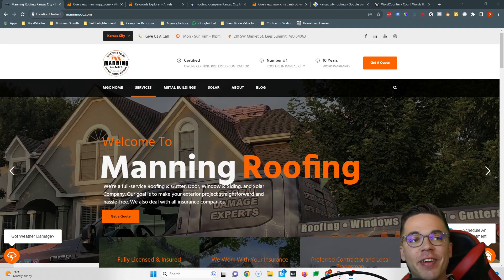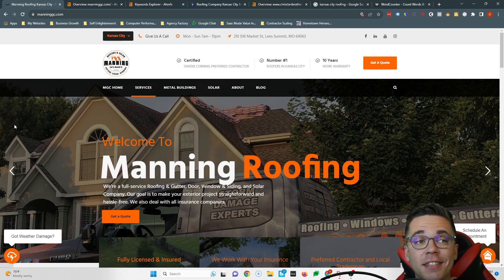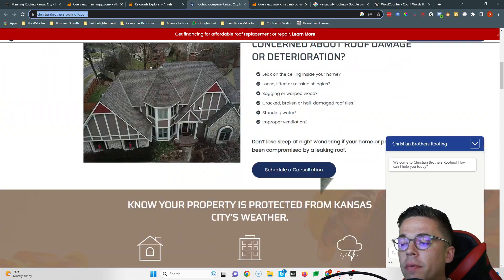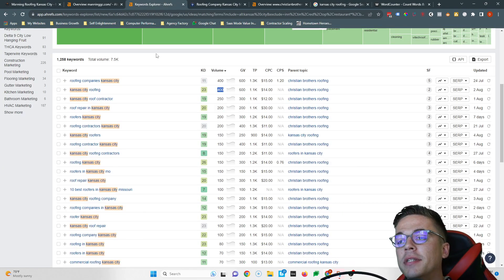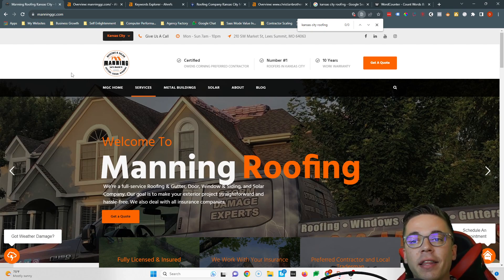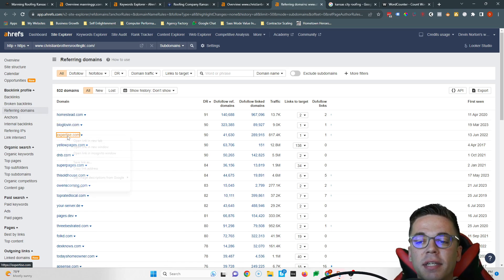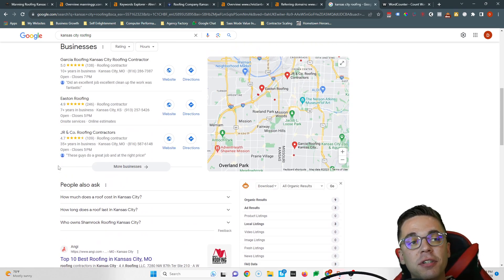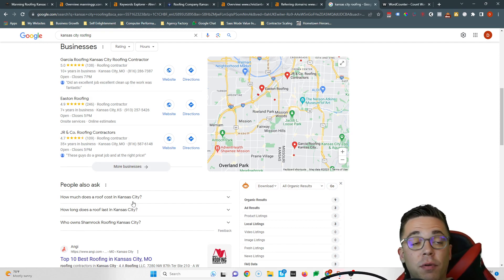Manning Roofing - Kansas City Roofing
Devin shows Manning Roofing how to fix their website to rank higher for Kansas City Roofing and get more free customers from their website.